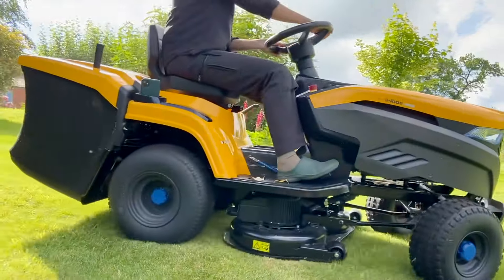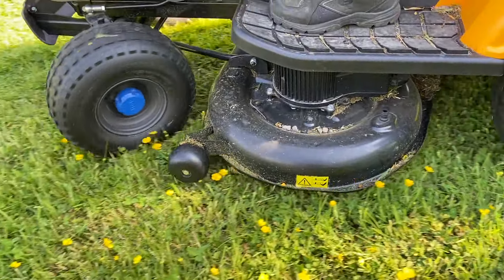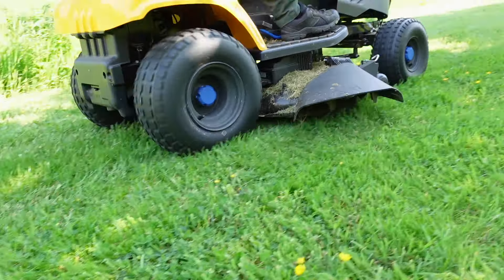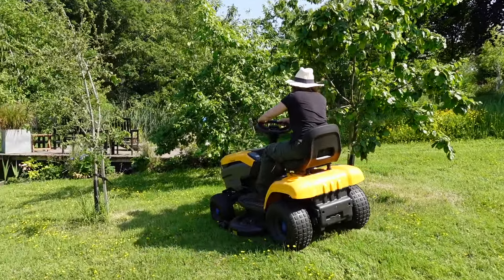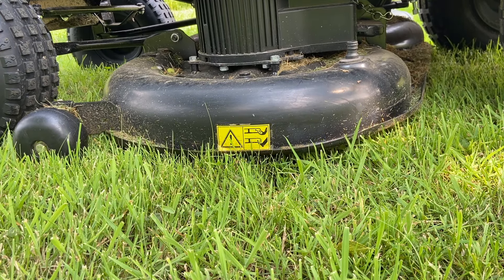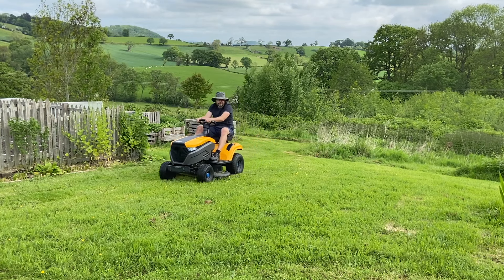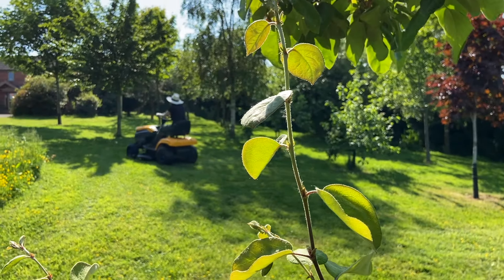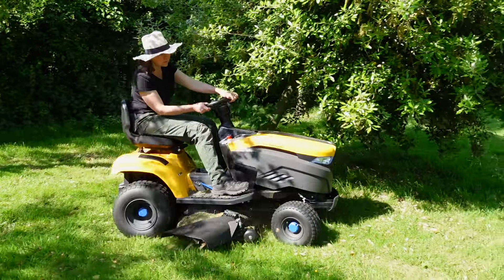STIGA Tornado 7108e Battery Garden Tractor Review: Cut Your Mowing Time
The STIGA Tornado 7108e is a powerful and efficient ride-on lawn mower designed to maintain large lawns and gardens.

The mower boasts a large cutting width of 108 cm (42.5 inches), which means you can cover a wide area in less time. The cutting height can be easily adjusted through several positions to achieve the desired lawn length. Additionally, the integrated electromagnetic blade engagement system ensures quick and efficient blade activation.

Stiga Tornado 7108e Battery Garden Tractor Review